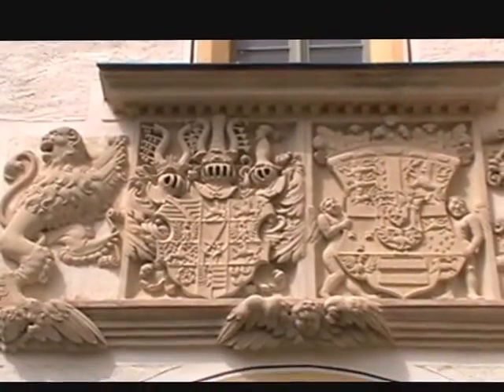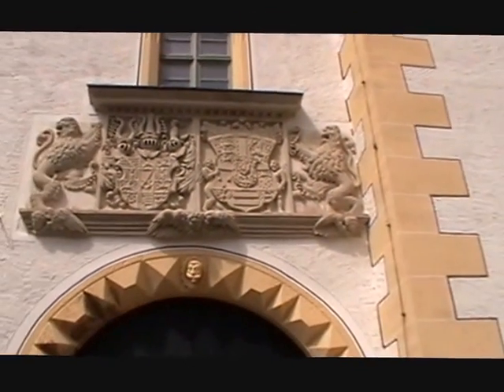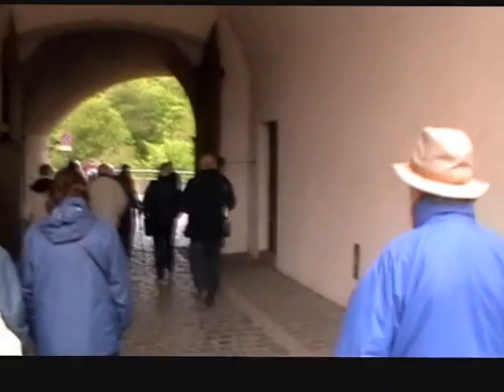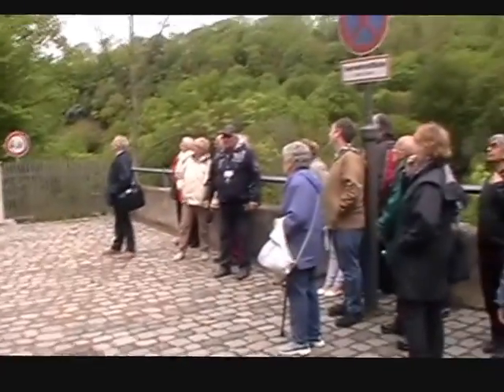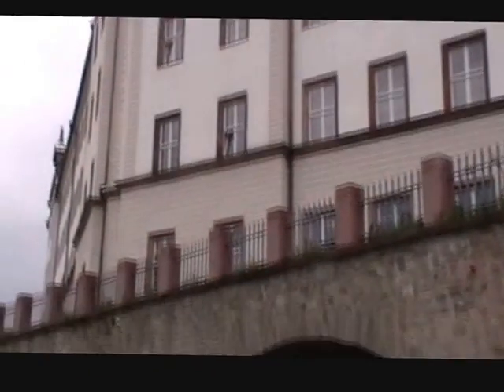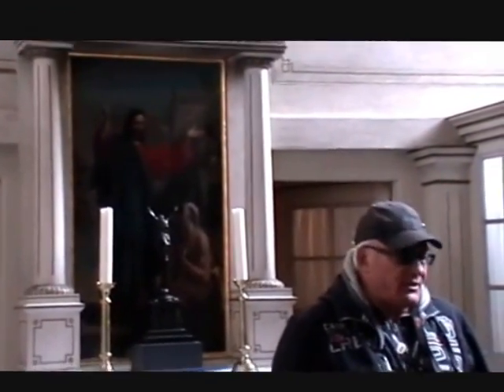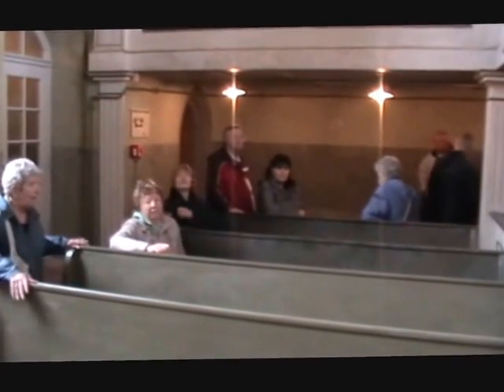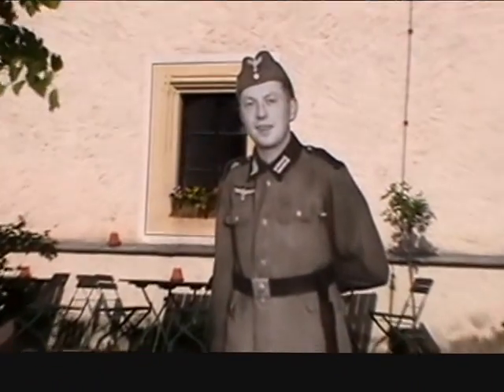Our 2016 tour of Eastern Germany (part 7)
A personal video diary of where we went and what we saw on our 2016 guided tour of Eastern Germany  starting in Berlin and ending in Heidelberg